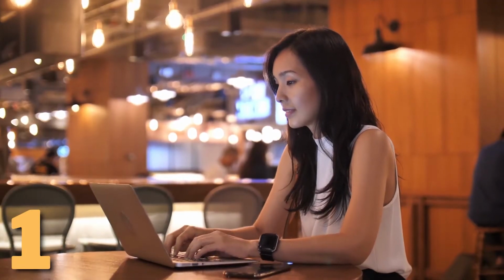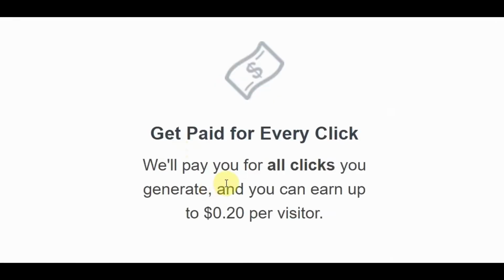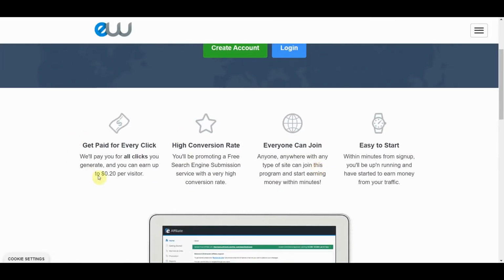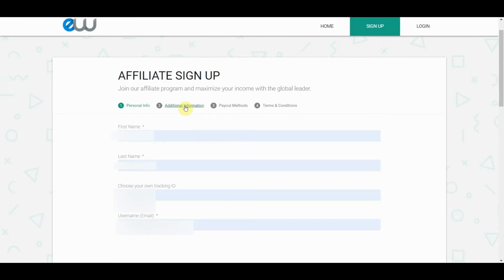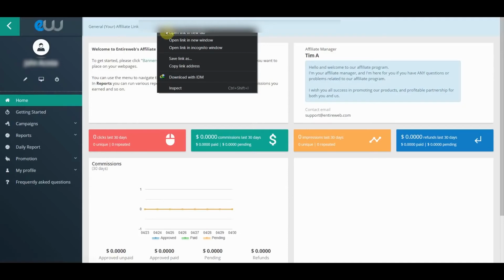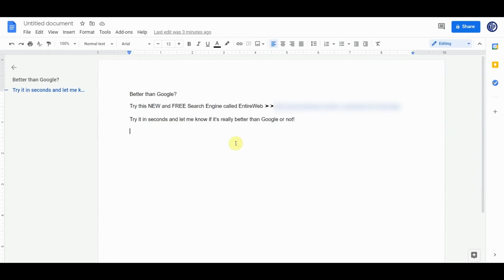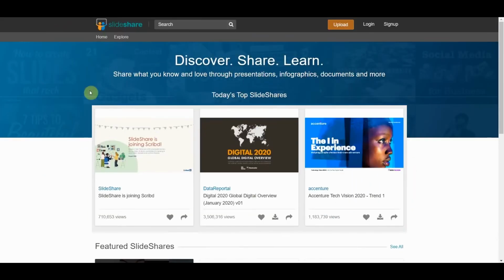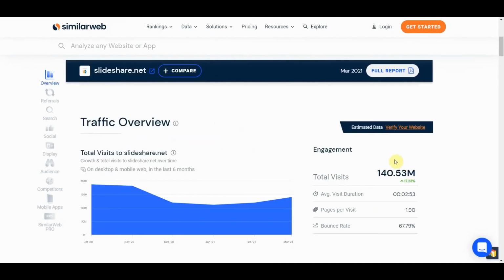Get Paid Per Click 2021 ($1,000) | Make Money Online For Free w/ PayPal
Today in this video, we will show you how to get paid per click with this new strategy involving PayPal and money online for absolutely free this year 2021. Making money online, working from home or wherever you are, is the ultimate dream. There are multiple legit ways available on the Internet which you can earn money in your spare time or even in your sleep. Anyone, even without previous experience can do this & make money online this year 2021.

Is it really possible? Yes, & in the  “Make Money Online Today” YouTube channel, we share ways that work for everyone to make money online, build passive income, or even create a sustainable online business.

In this video, I’ll be showing you how to get paid per click which is a new strategy to make PayPal money online for absolutely free in 2021. The websites that we are using for this strategy are Entireweb.com, & Slideshare.net. To know more about the strategy, how it works, how to set it up for absolutely free, and how to use your laptops and phones to make money consistently, make sure you watch the full video to learn every step. Make money online with the best work from home jobs.

No Earnings Projections, Promises Or Representations. Any earnings or income statements, or any earnings or income examples, are only estimates of what we think you could earn. There is NO assurance you will do as well as stated in any examples. If you rely upon any figures provided, you must accept the entire risk of not doing as well as the information provided. This applies whether the earnings or income examples are monetary in nature or pertain to advertising credits which may be earned (whether such credits are convertible to cash or not).  2580-1